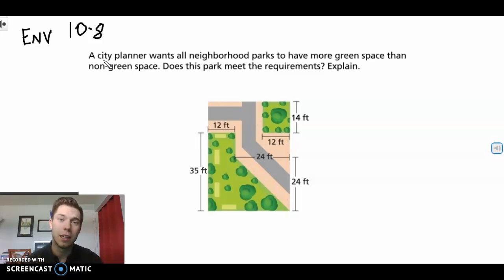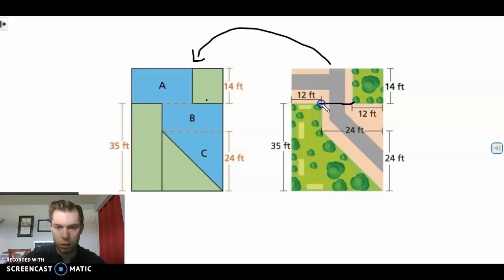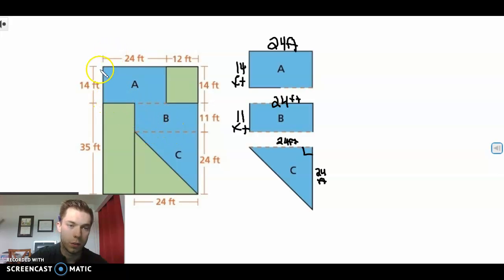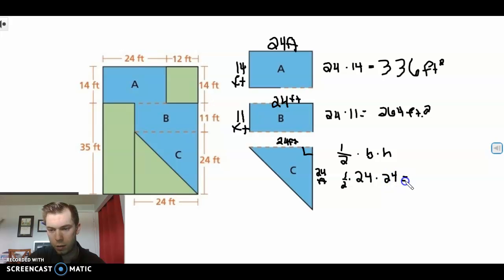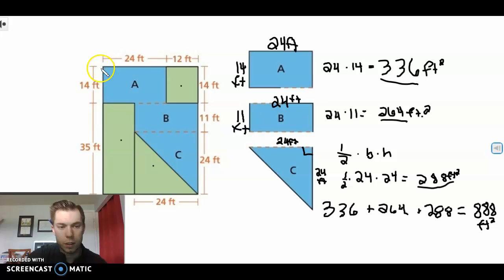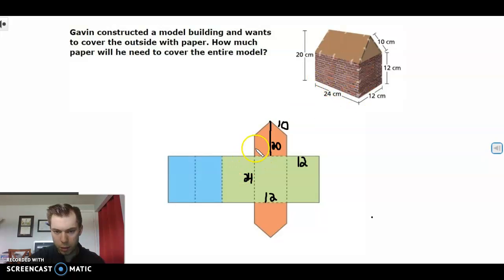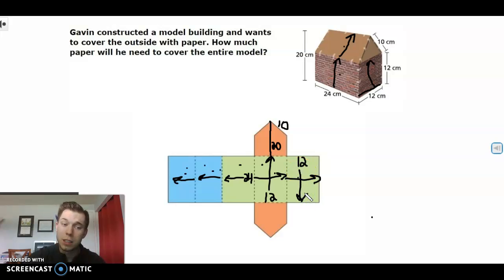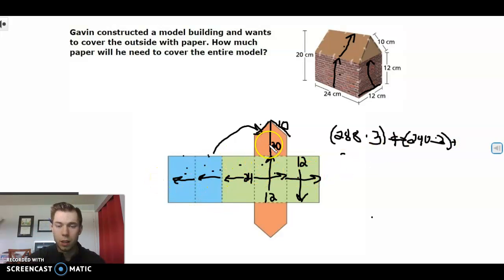10-8 Surface Area Part 1